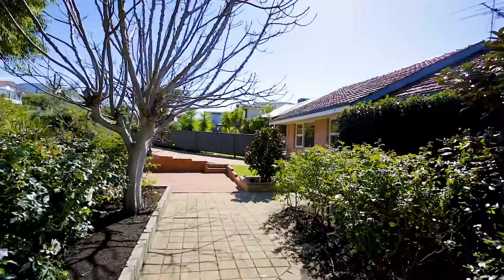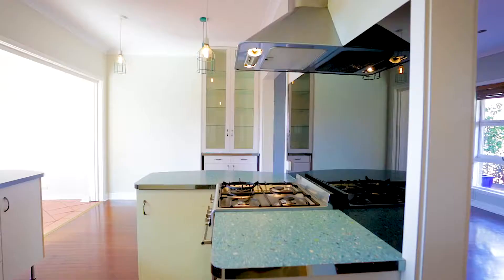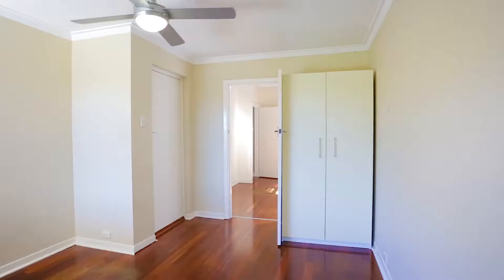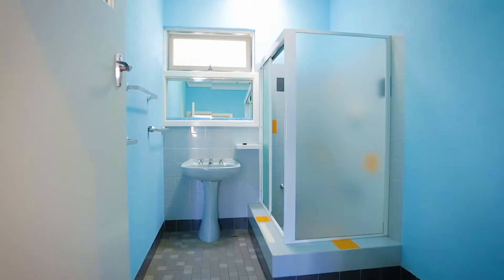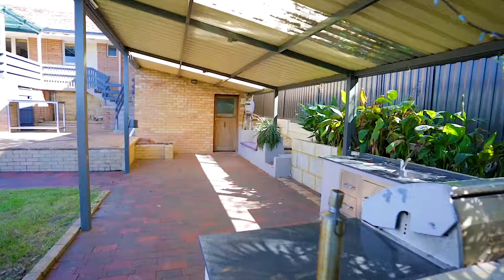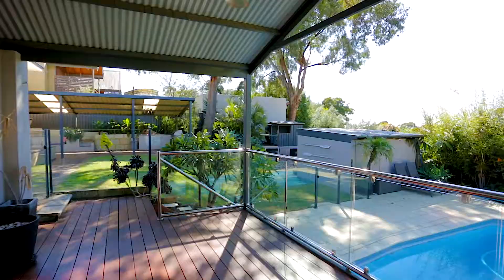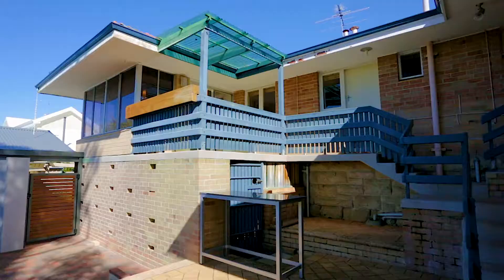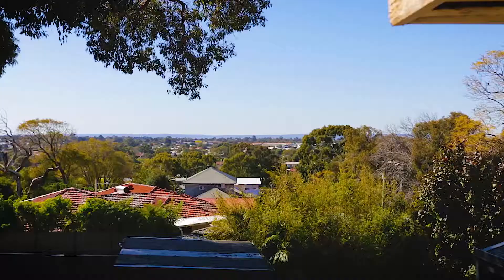Crib Creative presents 54 Williams Road, Melville